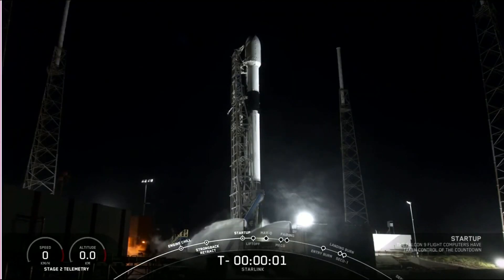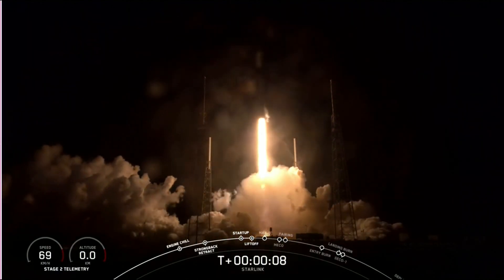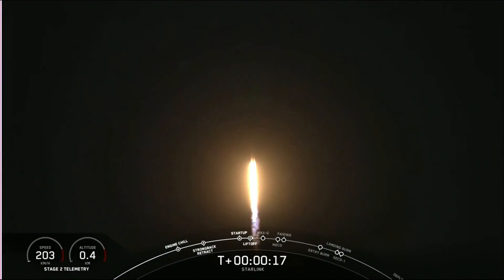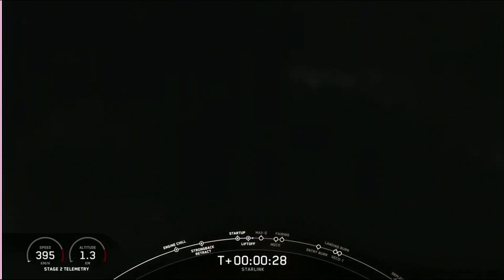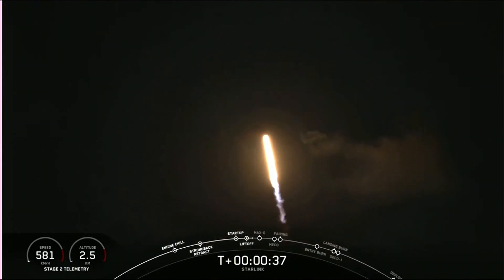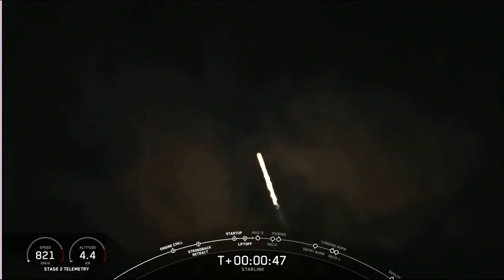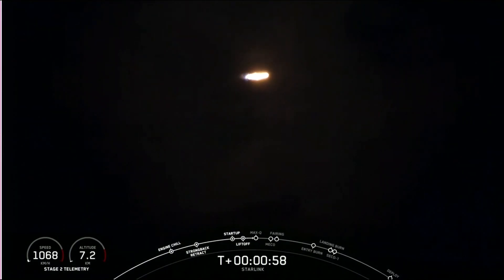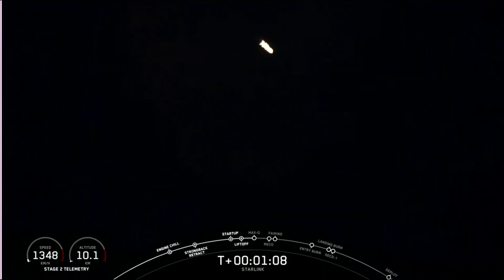REWATCH: SpaceX launches another round of Starlink satellites from Cape Canaveral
After a few delays, SpaceX was successful Tuesday night in launching its 16th batch of internet satellites from Cape Canaveral.